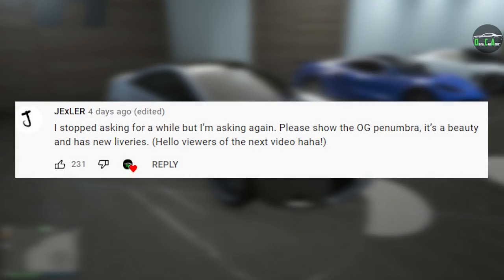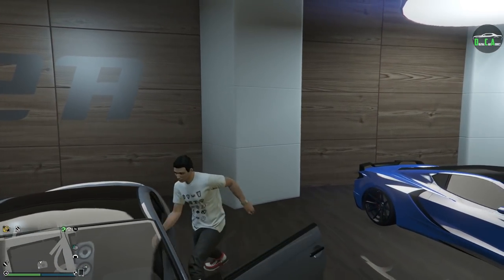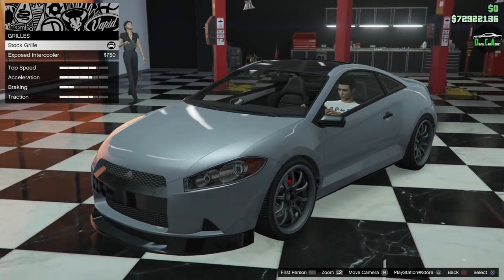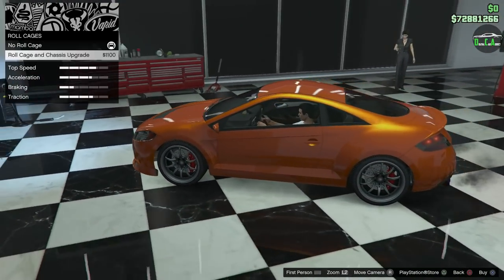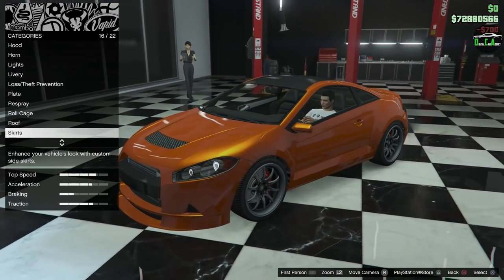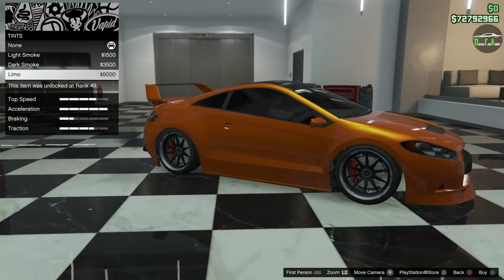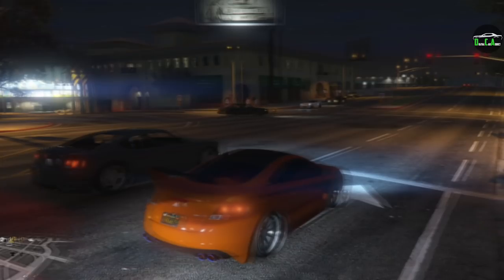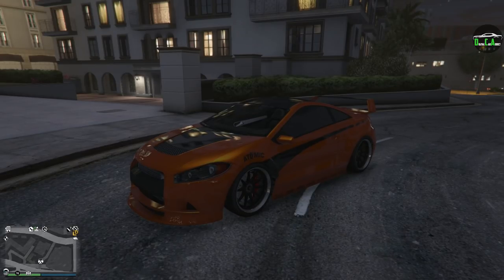GTA 5 - OG Vehicle Customization - Maibatsu Penumbra (Mitsubishi Eclipse)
Maibatsu Penumbra
Base Price - $24,000 (OR Free From Street)
Class - Sports
Drive-train - RWD
Primarily Based On - 4th Gen Mitsubishi Eclipse